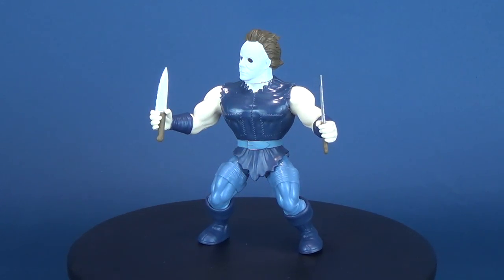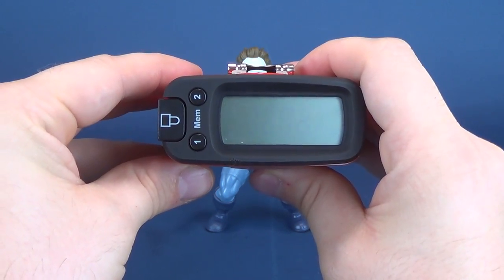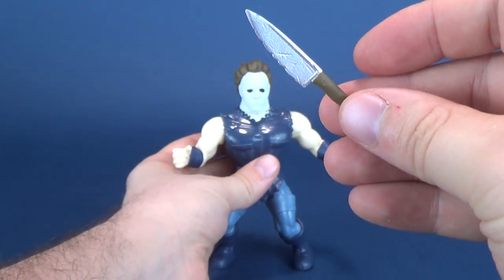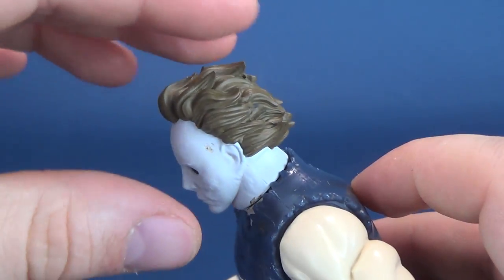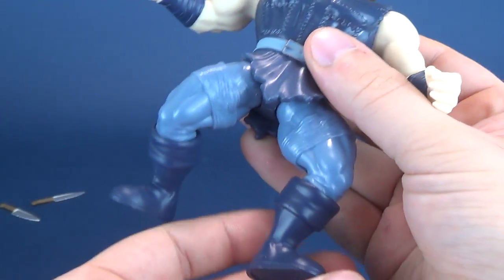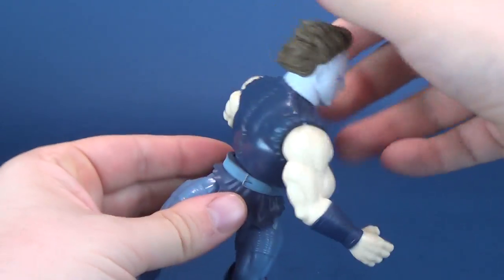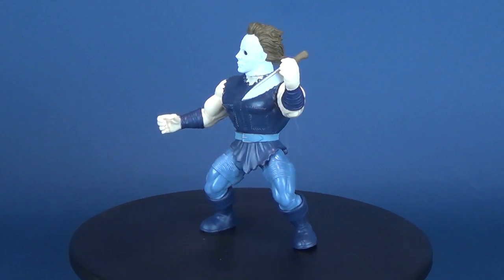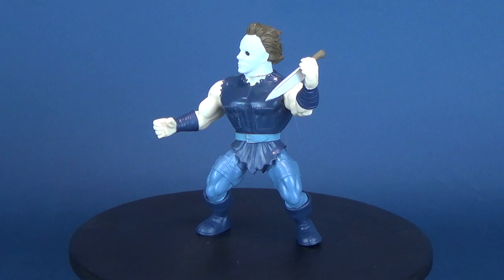Funko Savage World Halloween Ressurection Michael Myers | Spooky Spot 2018 HORROR